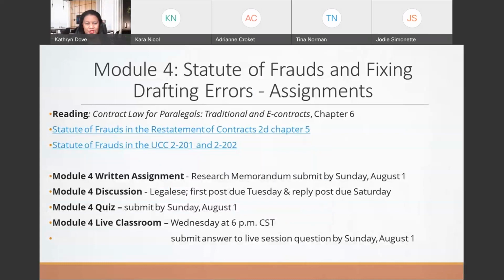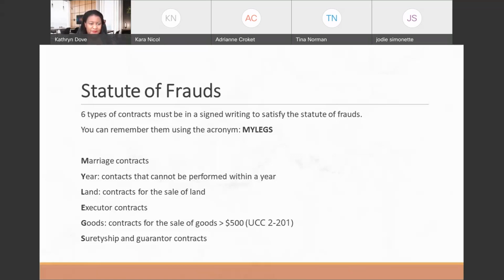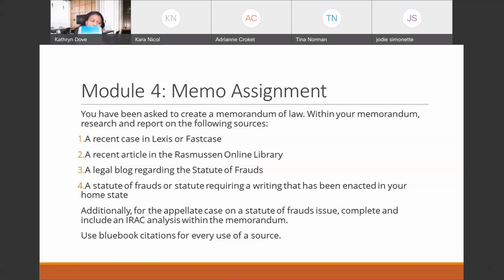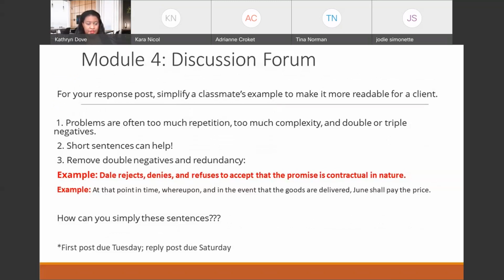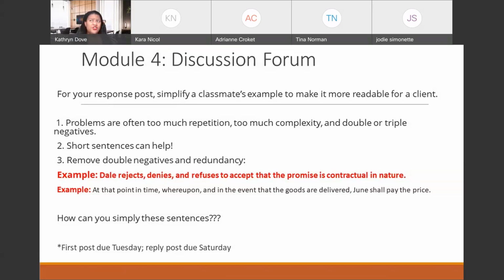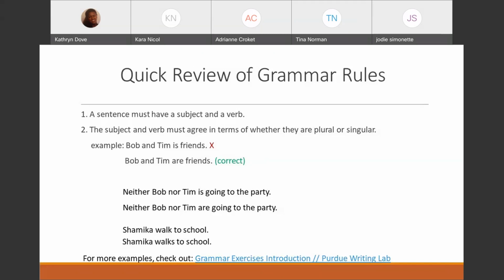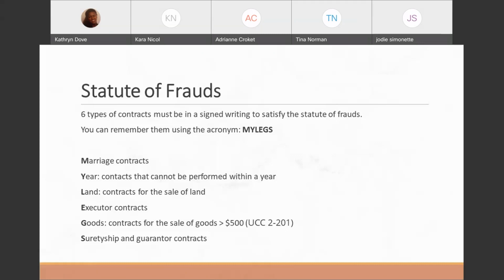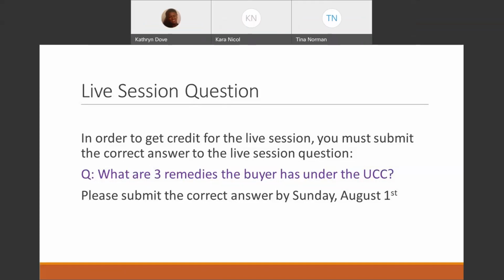Contracts Course - Module 4 Live Session Video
Rasmussen University - Contracts for Paralegals